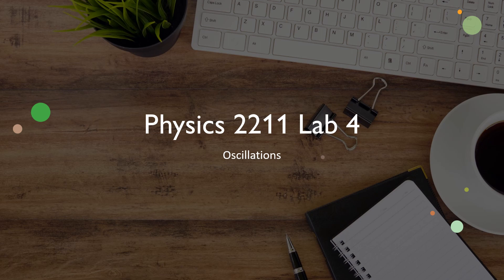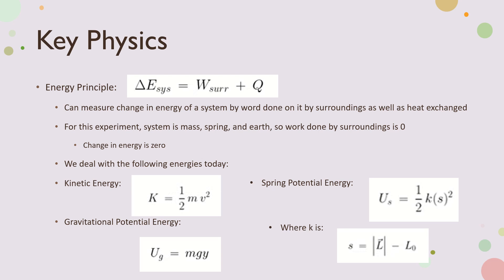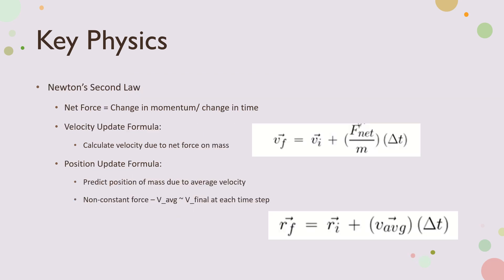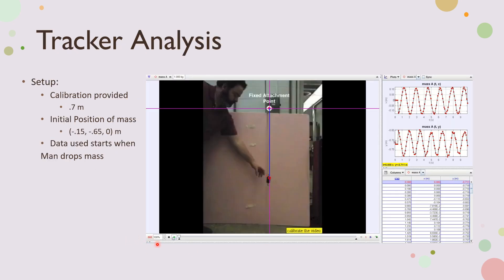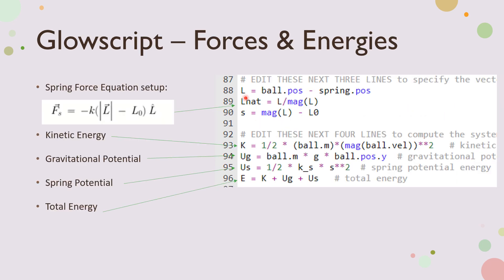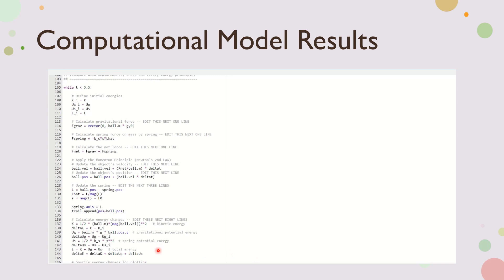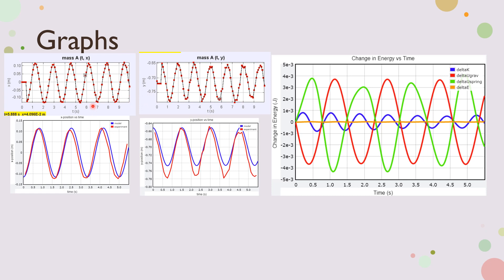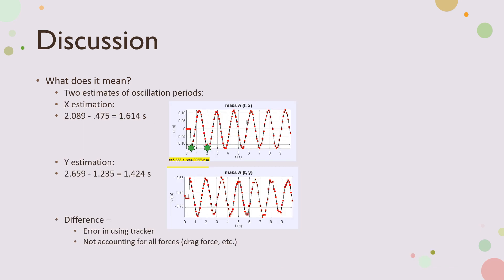Physics 2211 Lab 4